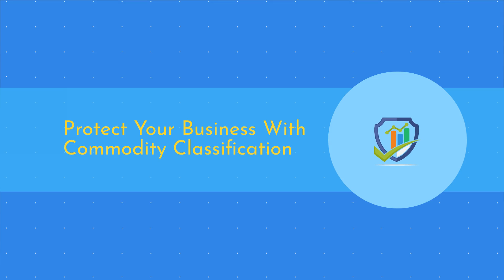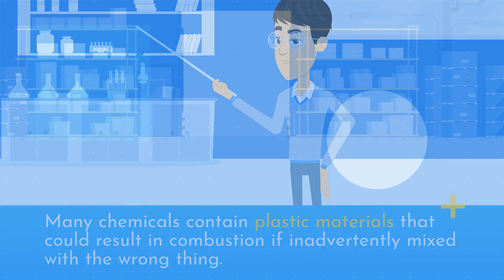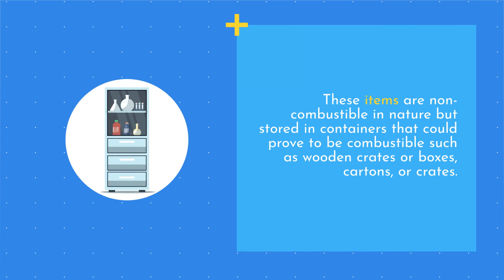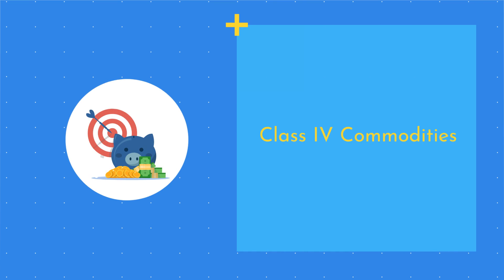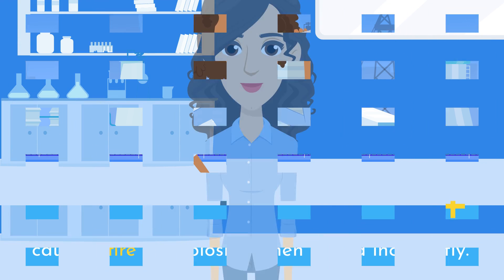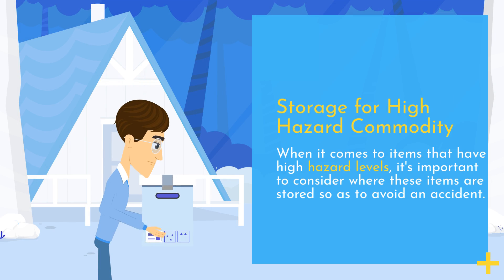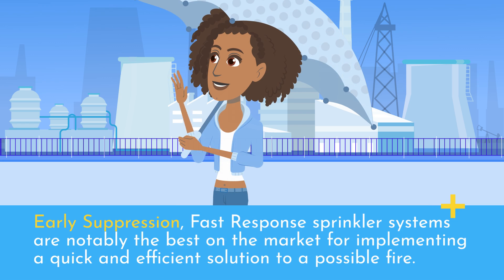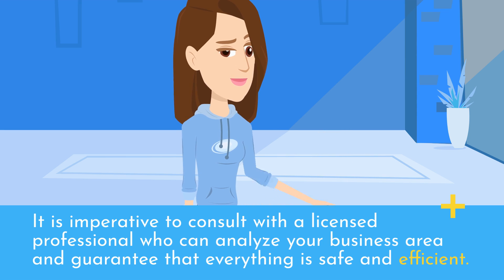Protect Your Business With Commodity Classification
Commodity classifications are necessary for organizations that handle any sort of chemical, as it ranks noncombustible to combustible products from high to low. In addition, it gives specific instructions on how and where these materials should be stored. The classification standards are protective in nature as they allow business owners to take precautions against a possible fire or explosion.

What Are Commodity Classifications?
Commodity classifications are determined by the materials being stored. Many chemicals contain plastic materials that could result in combustion if inadvertently mixed with the wrong thing. These can come in the form of metal, wood, plastic, or even hazardous chemicals. Their storage details are determined by the packaging type, environment, container, and air circulation within an environment. These classes are broken into four distinct class commodities.

Class I Commodities:
Noncombustible products that do not need a sprinkler system are classified as Class I commodities. They are low-maintenance products that are typically stored in wooden, paper, or deck pallets.

Class II Commodities:
These items are noncombustible in nature but stored in containers that could prove to be combustible such as wooden crates or boxes, cartons, or crates. Powdered products that are stored freely within any inward security are also considered combustible.

Class III Commodities:
These items are primarily made from wood, natural fibers, or paper. Under state regulations, they shouldn’t contain more than 5 percent of combustible or low-heat plastics. This is determined by the grouping of the plastic as well as the dimensions of the item. These are relatively combustible and should undergo careful storage.

Class IV Commodities:
These include combustible plastics that have high heat combustions and are able to burn in fire. These are hazardous commodities that need to be stored in specific containers. Since these are highly flammable, they must undergo a unique storage system to ensure that a fire or explosion doesn’t occur. A consultant is able to help you identify these commodities.

Plastics Broken Down
Many warehouses specifically utilize plastic materials to meet their business needs. Although extremely reliable, certain plastics can cause a fire or explosion when stored incorrectly. Each plastic incompasses a group classification ranging from A to C. They each display the different hazardous levels that could potentially become combustible.

Plastics can either come in expanded or unexpanded forms. An unexpanded plastic contains materials with high density. These are commonly found in children’s toys, food containers, and musical instruments. Expanded plastics, however, undergo a foaming process that makes them more easily susceptible to fires. This is why certain plates and cups shouldn’t be heated in the microwave. Businesses that work with expanded plastics will need special precautions taken.

Storage for High Hazard Commodity
When it comes to items that have high hazardous levels, it’s important to consider where these items are stored so as to avoid an accident. Consider consulting with a commodity professional in order to ensure that your facility is storing items up to code. They may analyze your building, storage capabilities, and offer reliable solutions that cater to your unique needs.

Implement Fire Protection
When housing potentially hazardous materials, it’s important to invest in reliable sprinklers that will assist with putting out a fire. Early Suppression, Fast Response sprinkler systems are notably the best on the market for implementing a quick and efficient solution to a possible fire. They are able to abide by state commodity classification regulation codes. They are specifically designed to defend the in-house commodities and protect against a potential threat. However, because some material fires don’t respond well to water, a consultant can help you determine which sprinklers will work best for your needs.

Setting up a commodity classification consultation is essential to ensuring that your business is up to classification code and abides by the commodity classifications list. It is imperative to consult with a licensed professional who can analyze your business area and guarantee that everything is safe and efficient.